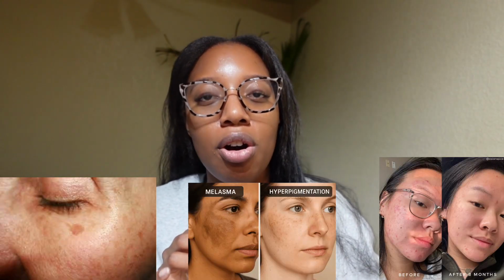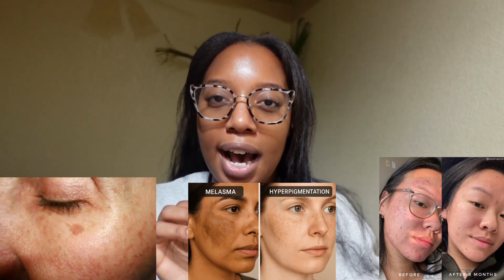Start Doing This To Get Rid of Dark Spots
Struggling with dark spots, hyperpigmentation, or acne scars? In this video, I’ll show you step-by-step how to fade discoloration caused by acne, sun damage, and hormonal changes so you can achieve glowing, even skin. You’ll learn the best routines, products, and habits that actually work to brighten your complexion and protect your skin over time.

✨ What you’ll learn:

What causes dark spots and hyperpigmentation

Simple skincare tips to fade discoloration

How to protect your skin from future damage

My favorite methods for achieving an even, glowing complexion

Perfect if you’re ready to feel confident in your skin and finally see real results!

“How I Cleared My Ingrowns + Dark Spots FAST” video]

00:00 Intro
00:40 How to Clear Dark Spots from Acne
01:38 Products for Acne-Prone Skin
02:50 Treatments for Dark Spots
04:15 How to Treat Dark Spots from Pregnancy or PCOS/Hormones
04:52 Microneedling for Hyperpigmentation
05:23 Aftercare & Treating Sun Damage

✨ Shop My Skincare Favorites ⬇️

Good Molecules Discoloration Serum

Good Molecules Brightening Serum

Good Molecules Yerba Matte Eye Gel

Noxema Eye Cream

Black Girl Sunscreen

Clean & Clear Moisturizer

LED Face Mask